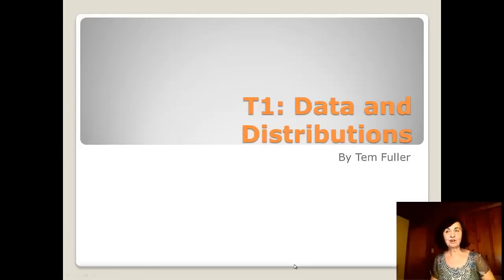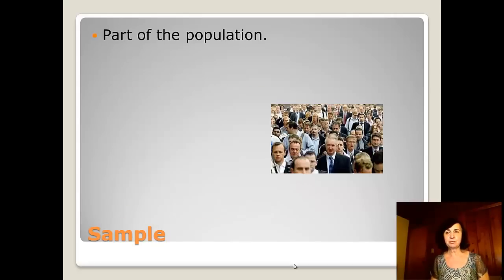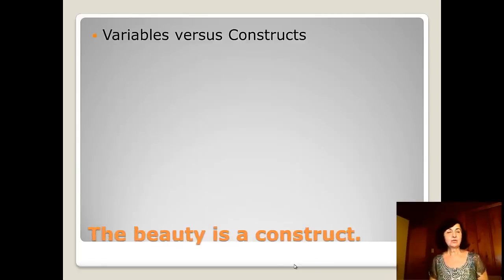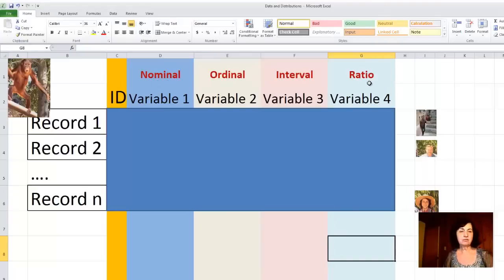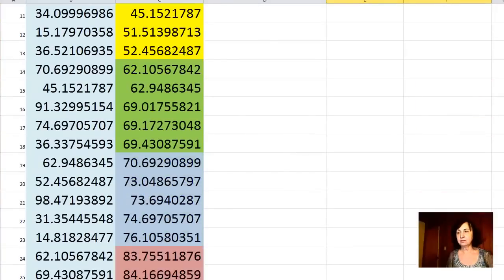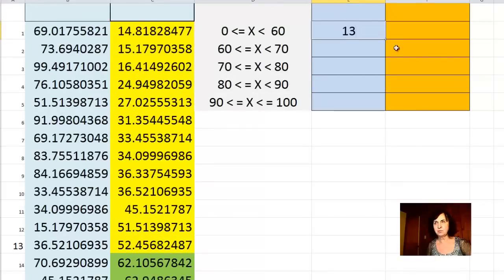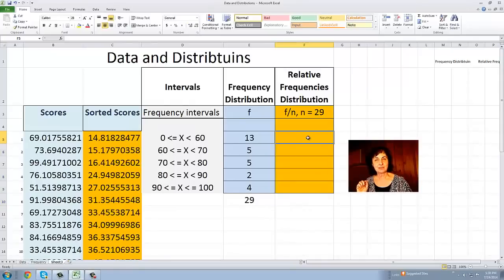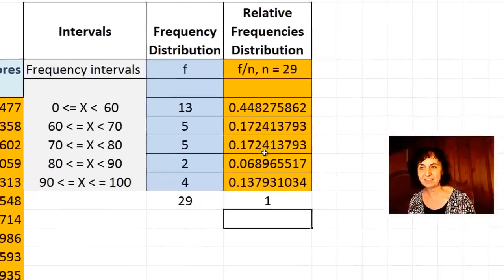T1: Introduction to Data and Distributions with Excel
This is the first video-tutorial of Introduction to Behavioral Statistics. To illustrate some ideas and operations with data-distributions, I use Excel.